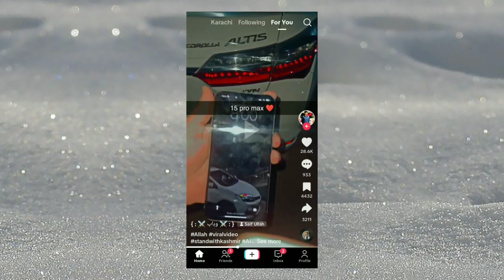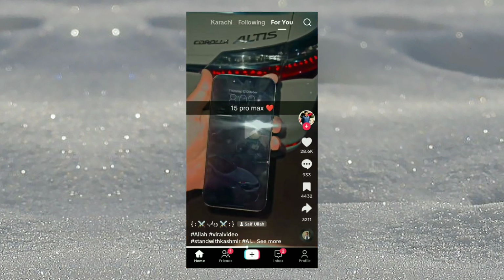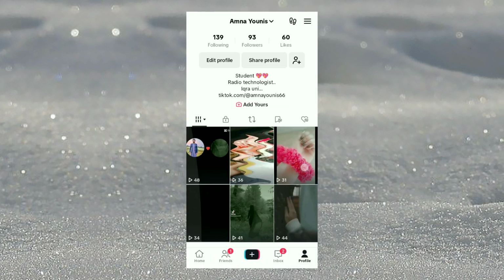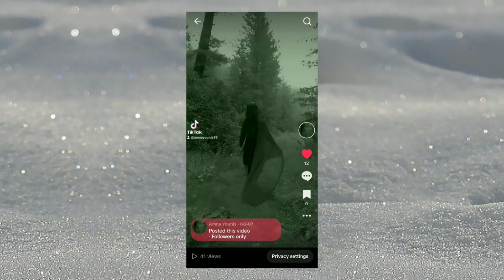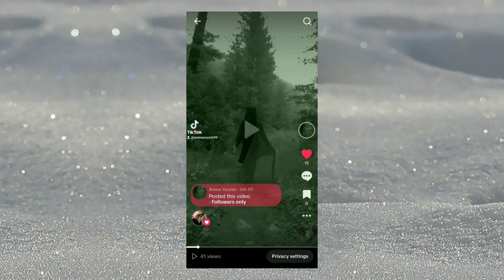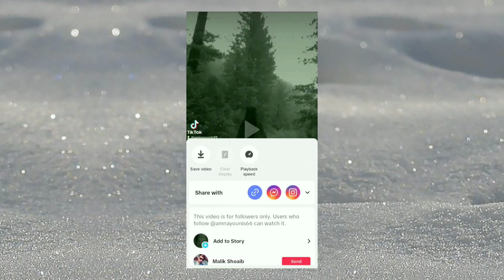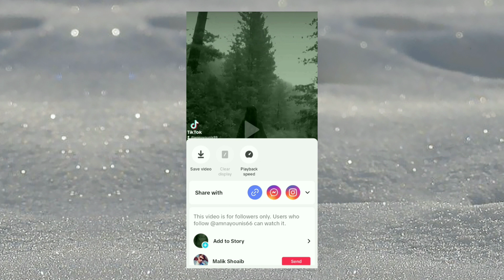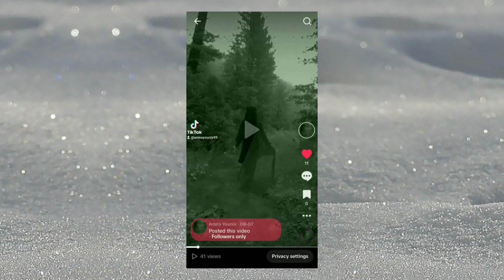How to Get Your TikTok Video in Clear Mode without Water Mark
Clear Mode TikTok Video Without Watermark | Get Your TikTok Video in Clear Mode | Remove Watermark

Description:
Learn how to remove the watermark from your TikTok videos and get them in clear mode. Follow these simple steps to enhance the quality of your TikTok content and make it stand out. Say goodbye to the distracting watermark and hello to clear, professional-looking videos. Watch the tutorial to find out how to achieve this and start creating high-quality TikTok content today.

Queries Solved:
1. How to remove TikTok watermark
2. Clear mode TikTok video
3. Enhancing TikTok video quality